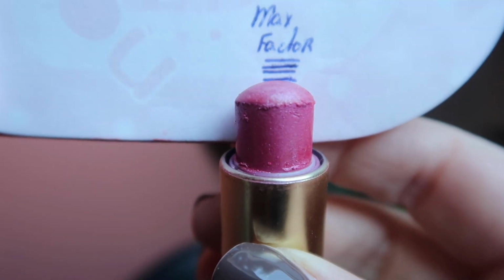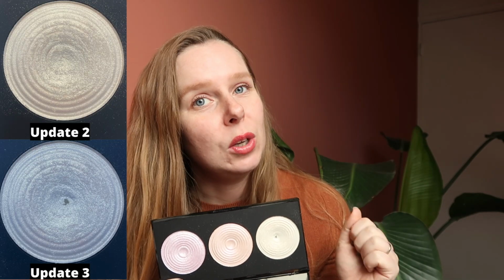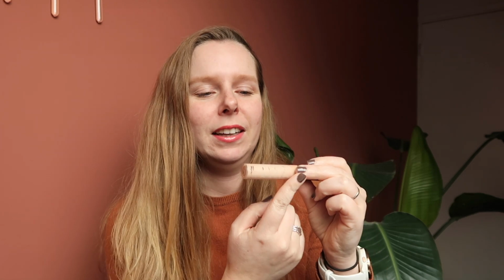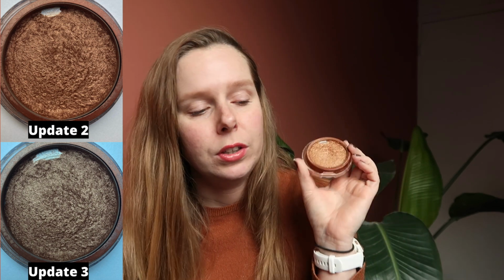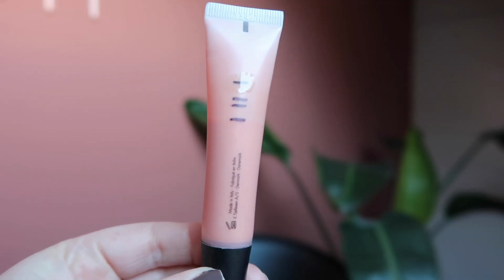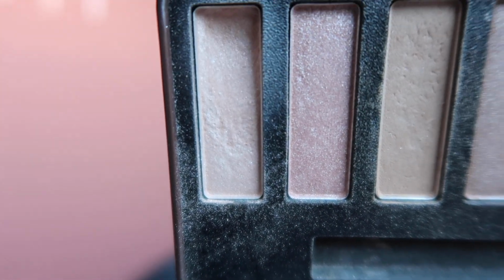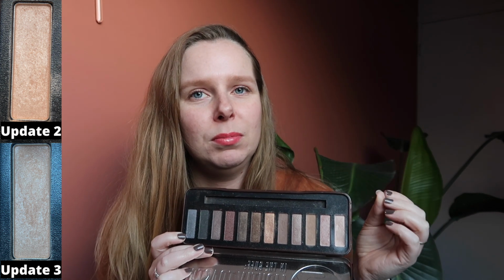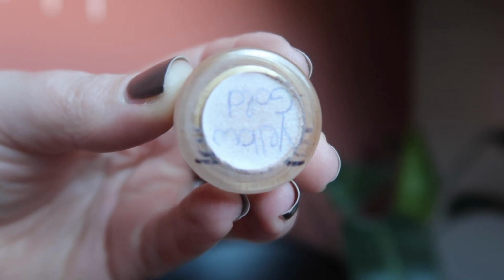Deck Of Panning 2024 - Update #3 // PROJECT PAN COLLAB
Hi all! I have a pretty exciting first update for the Deck Of Panning project for you today! This project was started by @emilynmax.

Products mentioned:
MaxFactor Lipstick - Icy Rose
Revolution Highlighter Palette - White/Golden shade
MAC Studio Fix 24-hour Smooth Wear Concealer - NW24
L'Oreal Sun Radiance Trio - Blonde Harmony
GOSH On Stage Cool Lip Jam - 102
W7 Eye Colour Palette - In The Buff: Lightly Toasted
NYX Pigment - Yellow Gold

Products Finished/Goal Hit:
Image Skincare Prevention+ Daily Matte Moisturiser SPF 30
ELF Natural Radiance Blusher - Bronzed
Charlotte Tilbury Airbrush Flawless Finish Complexion Perfection Micro Powder - Fair

What's On My Nails: Catrice - Lost In Mud